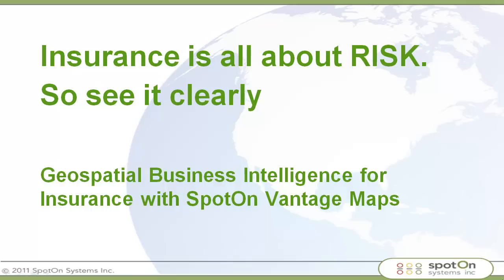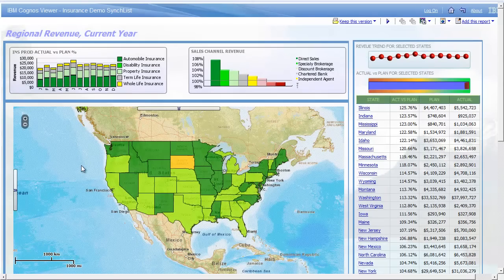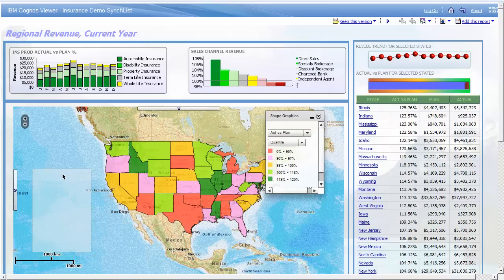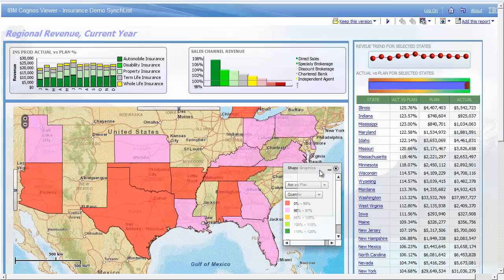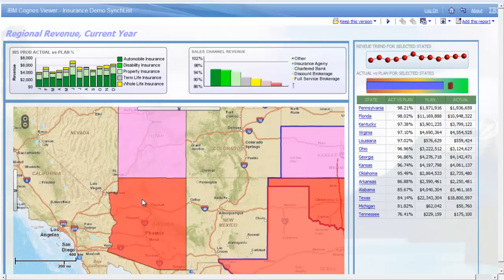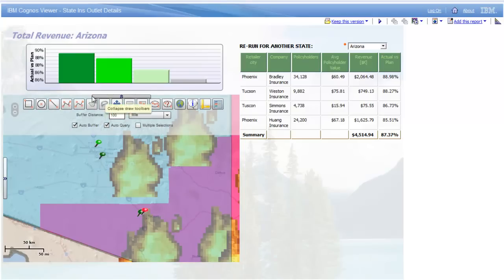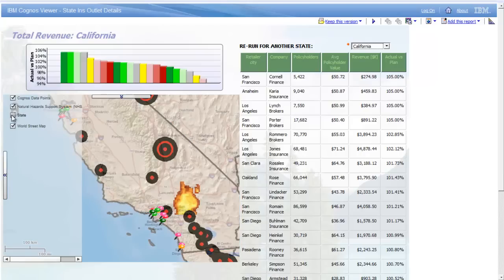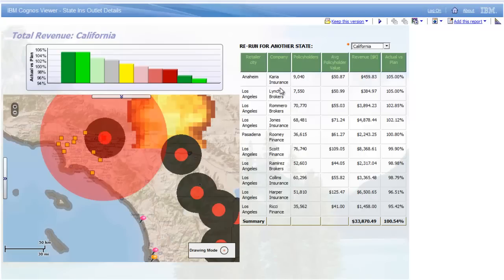SpotOn Vantage Maps Geospatial BI for Insurance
Insurance risk is largely predicated on location-based environmental factors. SpotOn Vantage Maps brings a spatial lens to IBM Cognos BI insurance applications, elevating the ability to analyze and understand risk exposure.